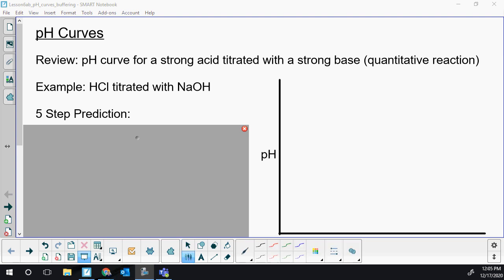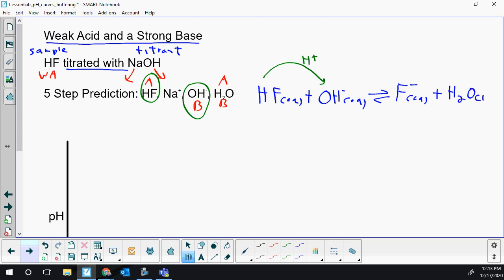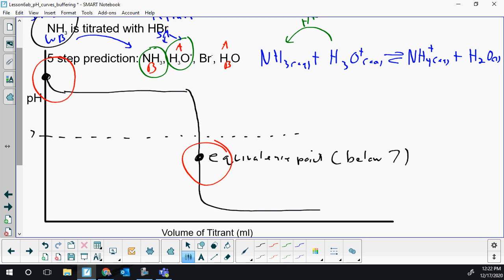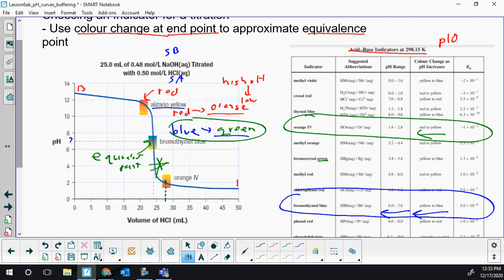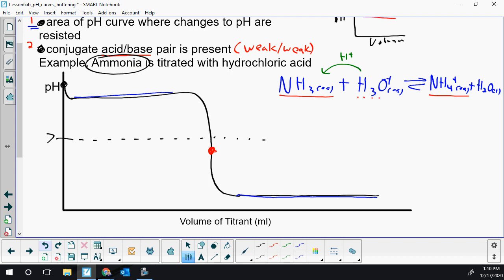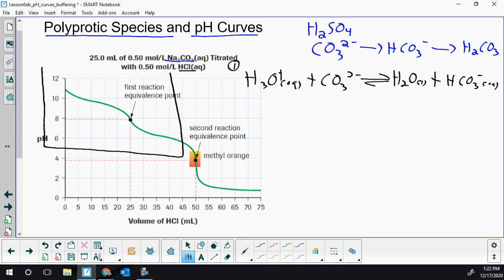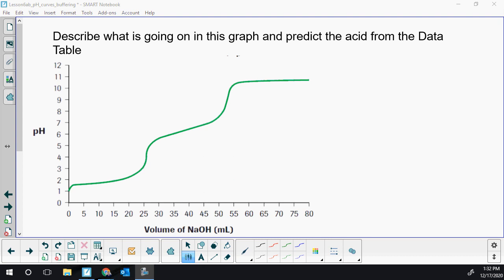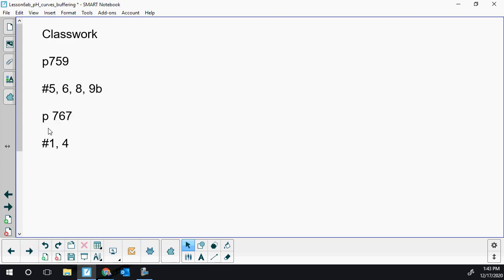Lesson 11 - pH Curves, buffering regions and picking indicators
Alberta Chemistry 30 - Equilibrium Unit - Diploma Prep